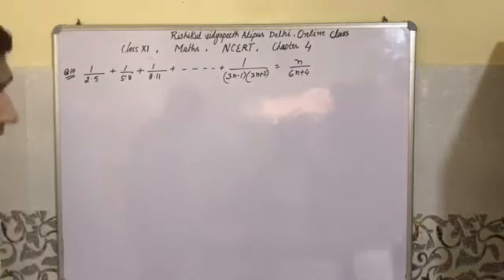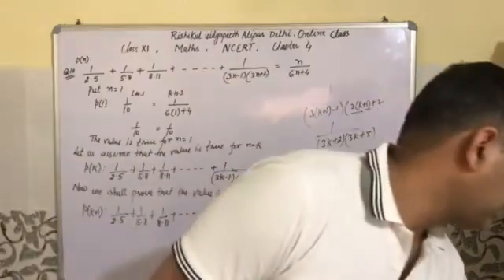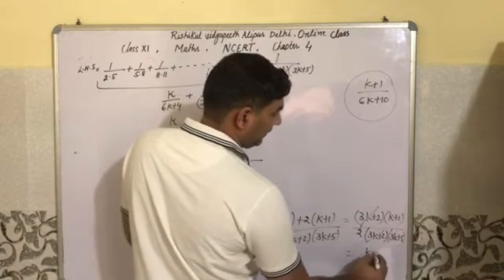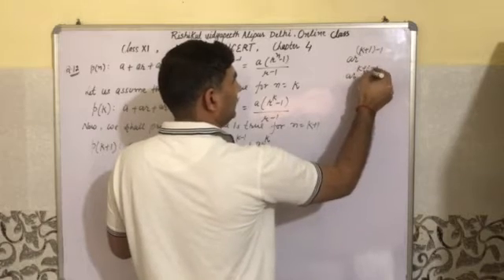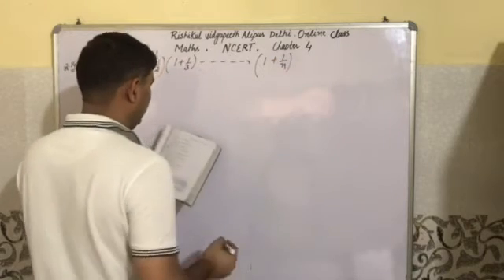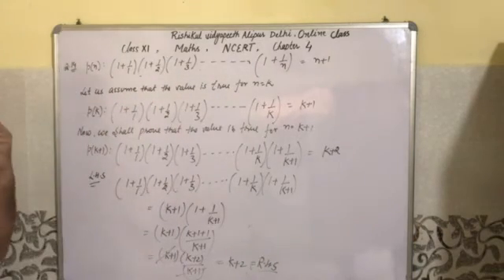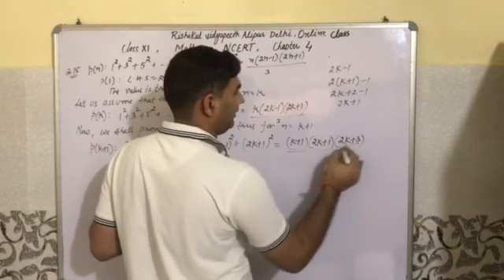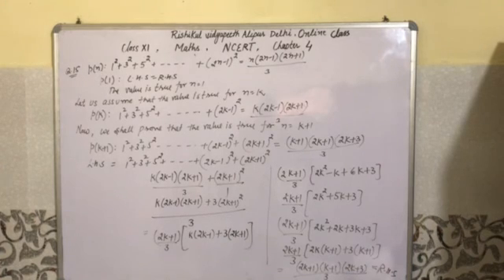Class 11/mathematics/ch 4/PMI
Parveen Parashar